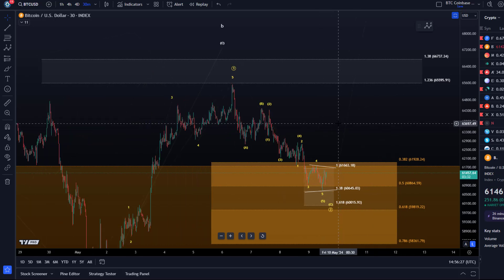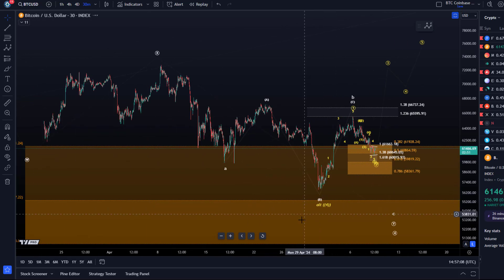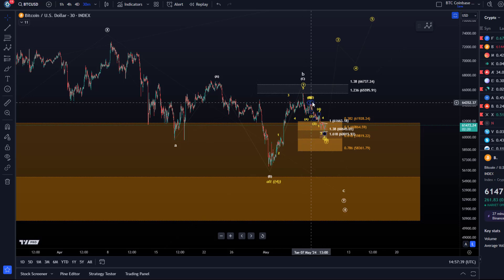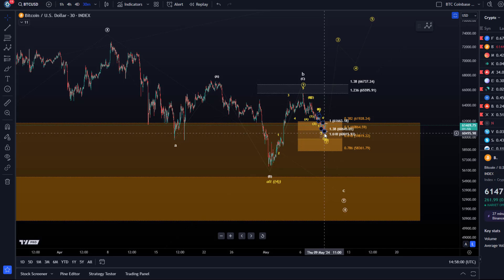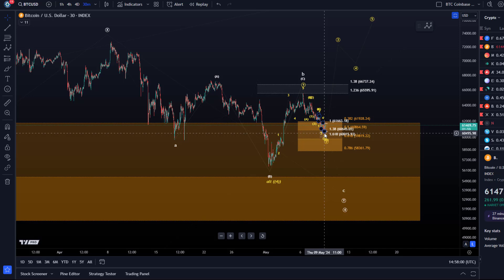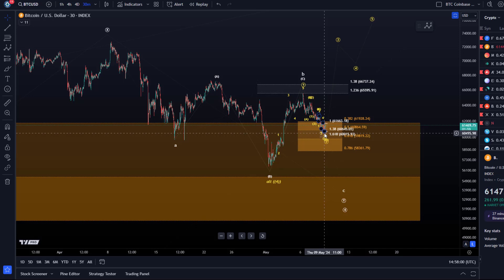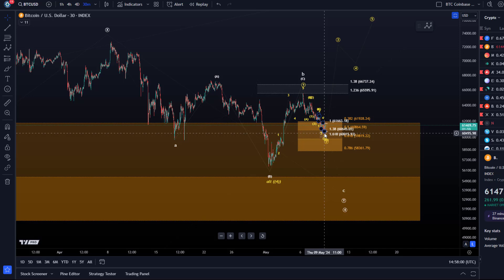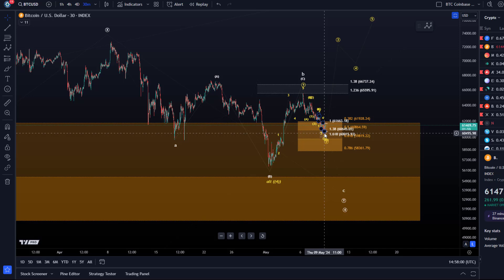Bitcoin Price Elliott Wave Price Update: Understanding the Bullish and Bearish BTC Scenarios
👉 Trade on Coinbase:
Receive $10 in BTC (see terms on website):

👉 Trade on Kucoin:
Receive a 20% fee discount:

👉 Trade with Trading212:
Receive shares worth up to $100: